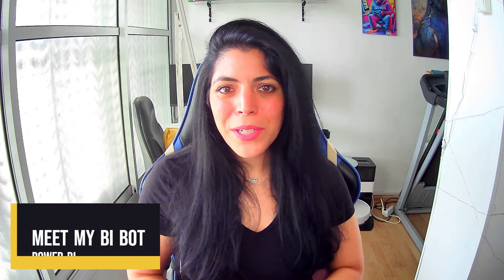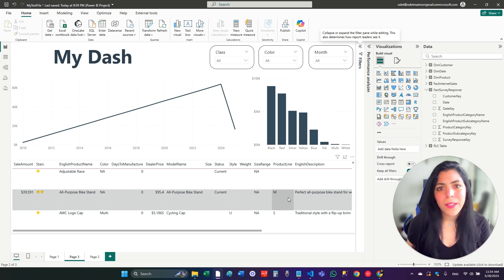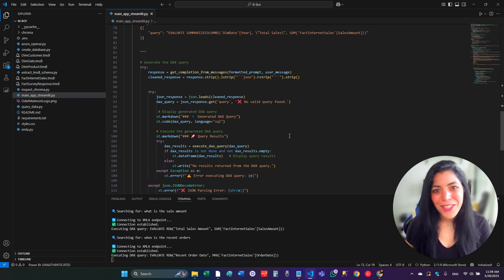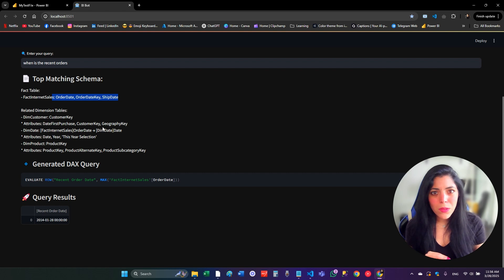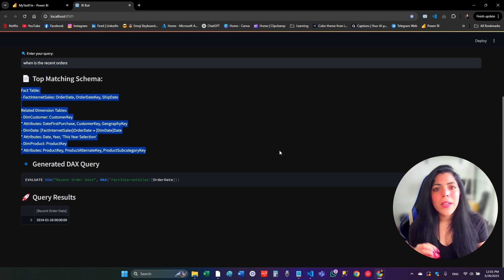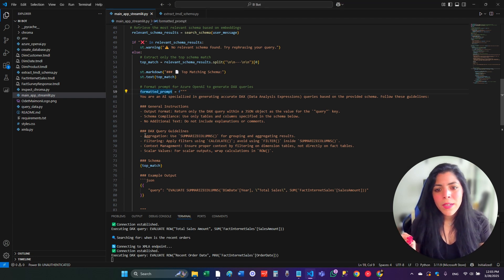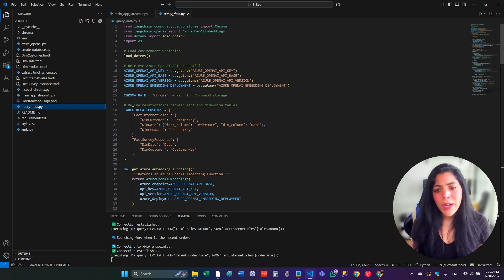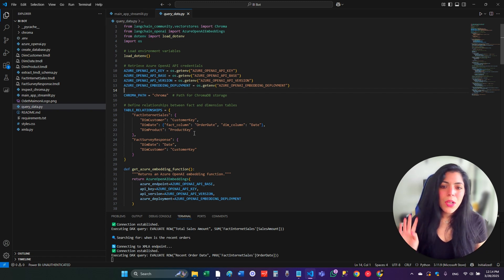How To Build A BI Bot That Knows How To Generate DAX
Meet my BI BOT - an open-source tool that connects the world of Business Intelligence with the power of AI.

In this video, I’ll walk you through:

What this bot does and how it can help BI professionals

The logic behind the scenes - including RAG (Retrieval-Augmented Generation)

How I use embeddings to represent metadata in a way AI can understand

What are tokens, and why they matter when working with Large Language Models

Future improvements - from auto-detecting table relationships to smarter DAX generation

This isn’t just a demo - it’s an invitation to take the code, adapt it, and make it your own.
The entire project is available on GitHub – feel free to fork, build, and contribute!